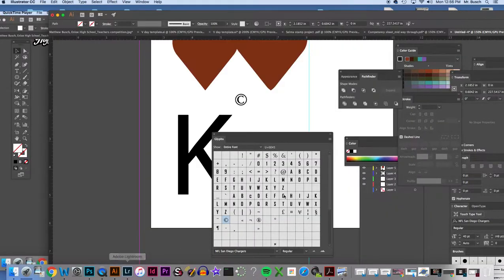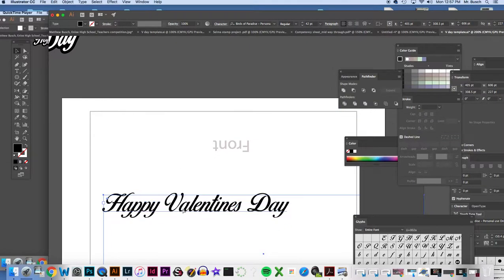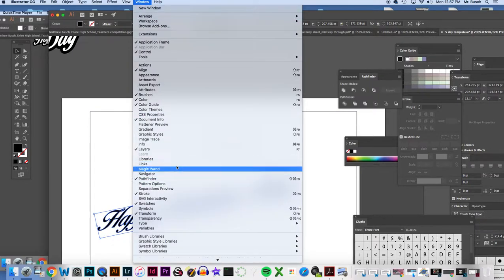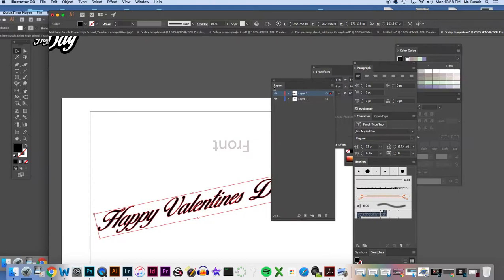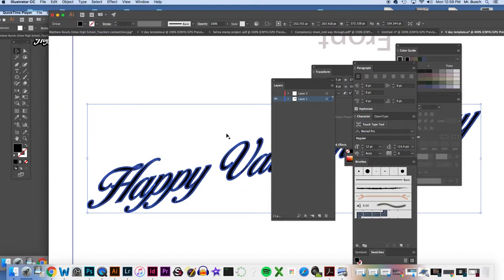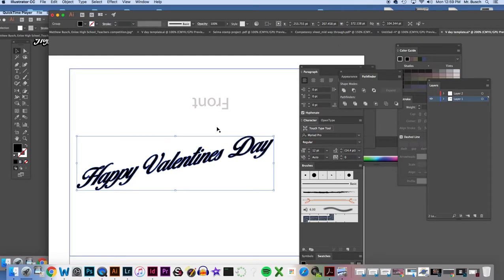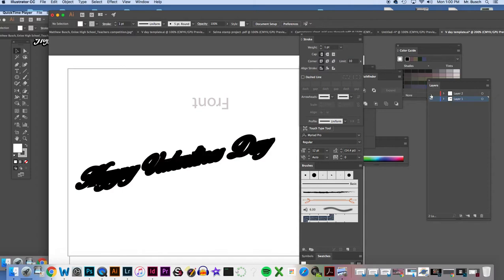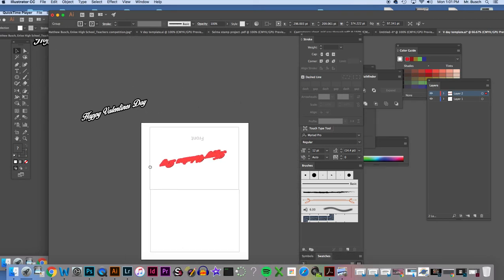Vid 1: V-day Card in Adobe Illustrator